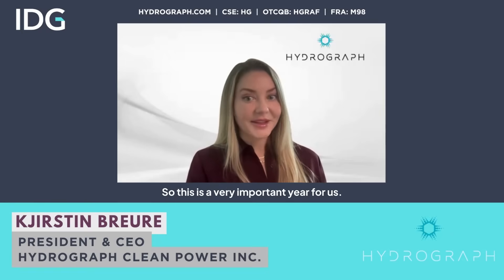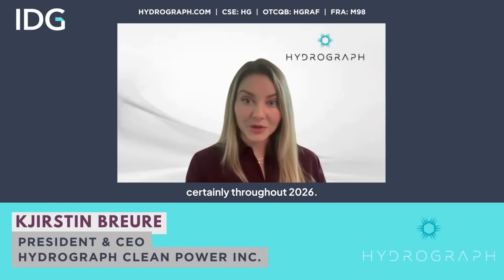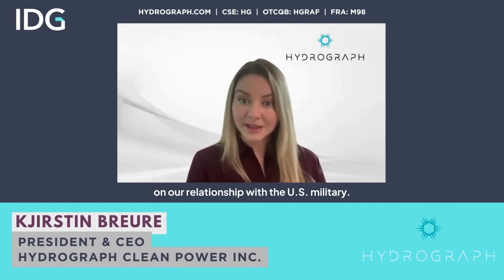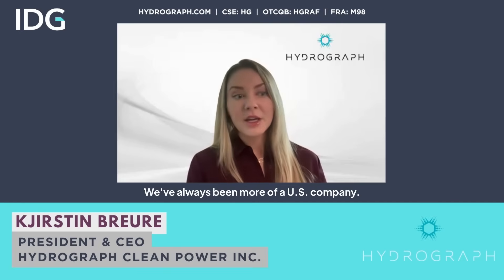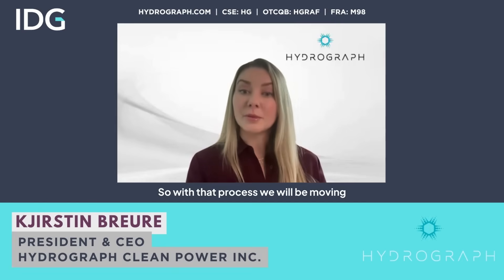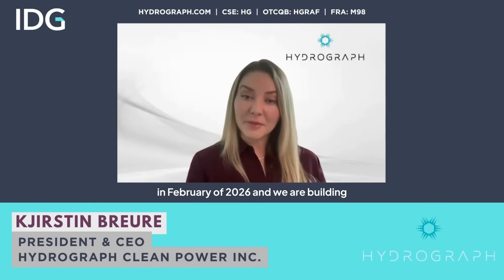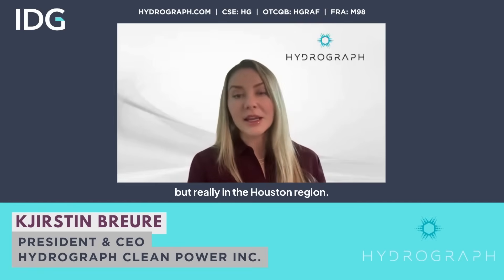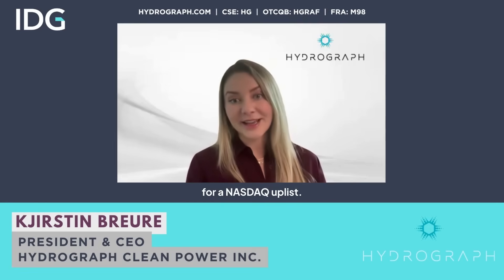HydroGraph CEO Kjirsten Breure on Graphene’s Role in National Security, US Expansion & NASDAQ Uplist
HydroGraph Clean Power Inc.
📈 CSE: HG | OTCQB: HGRAF | FRA: M98

Kjirsten Breure, CEO of HydroGraph Clean Power Inc., discusses how the company’s advanced graphene production technology is redefining what’s possible in materials science. With the ability to synthetically produce 100% sp² bonded graphene, a true two-dimensional nanomaterial, HydroGraph delivers unmatched performance while maintaining the industry’s lowest environmental footprint.

In this interview, Kjirsten explains why graphene is emerging as a key component in national security and critical mineral independence amid tightening global graphite controls. She also outlines HydroGraph’s next milestones, including U.S. redomiciling, the opening of new headquarters in Austin, a large-scale production facility near Houston, and a planned NASDAQ uplist by the end of 2026.

HydroGraph is positioned at the intersection of innovation, sustainability, and strategic importance, helping usher in a new era of high-performance materials made in America.